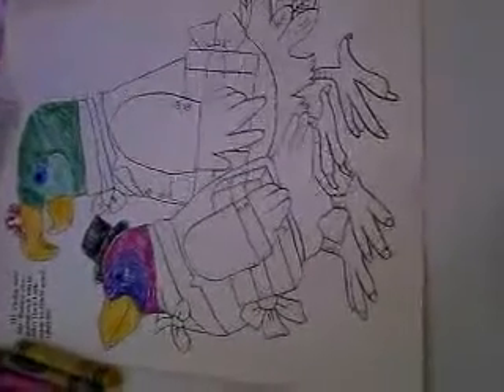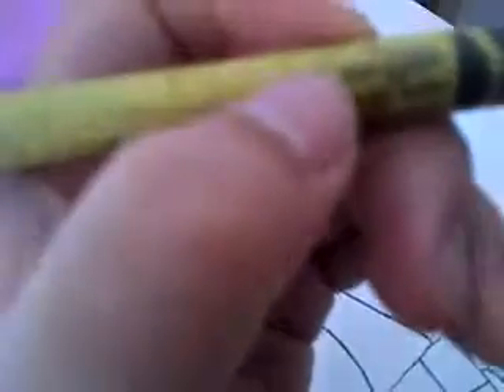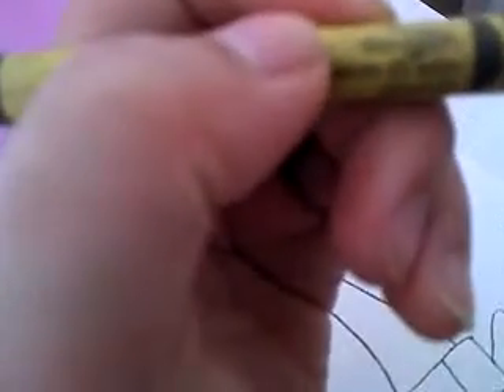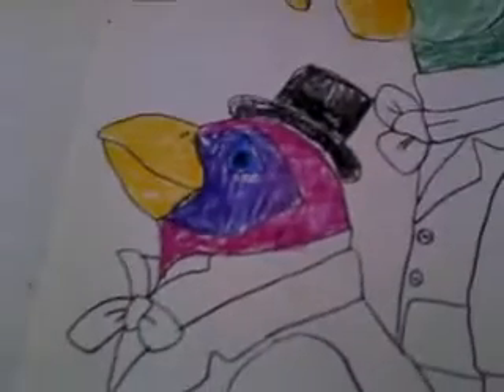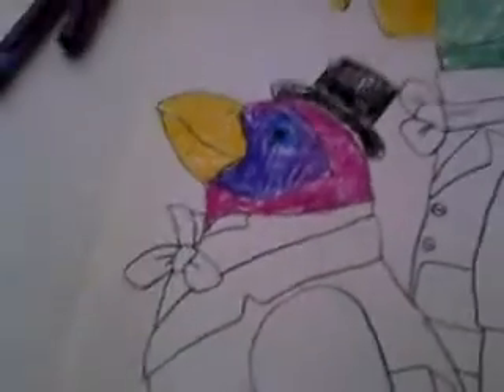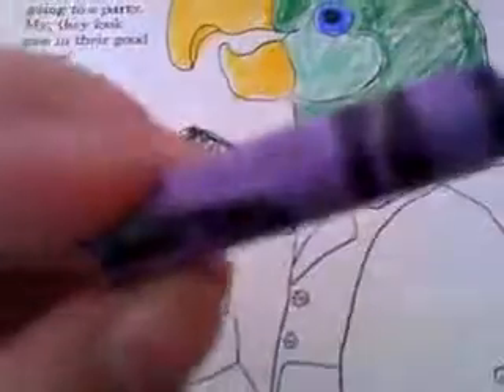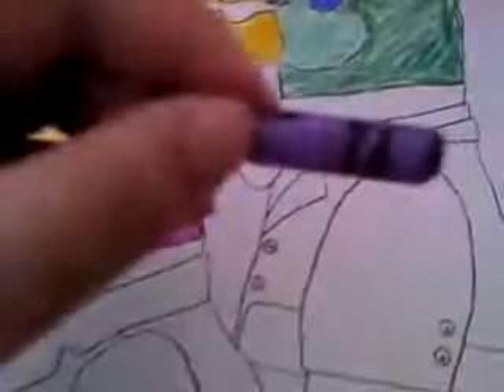colour by dorothie part two